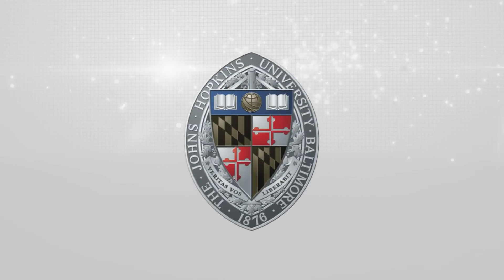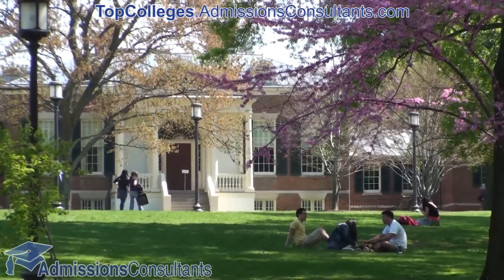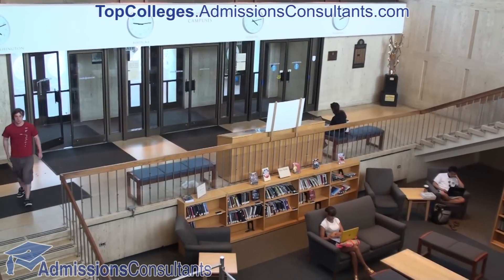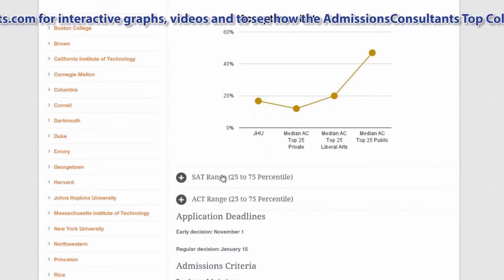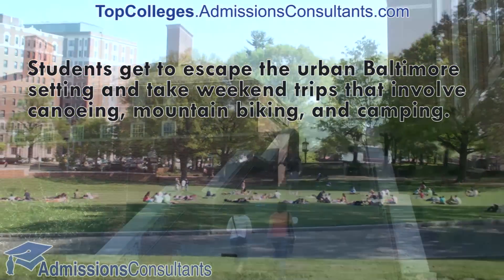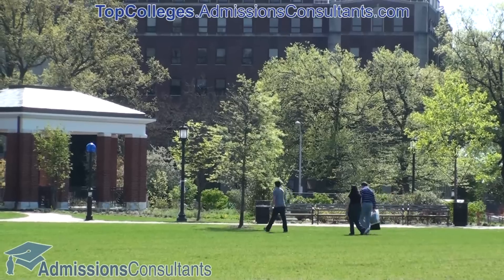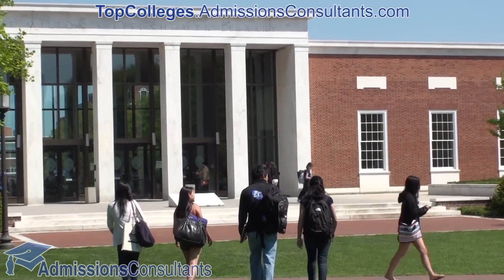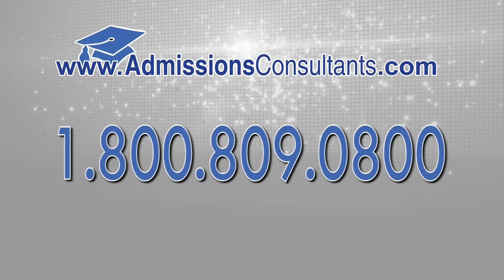Johns Hopkins University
Our profile of Johns Hopkins University was filmed entirely onsite in Baltimore, MD. Compare Johns Hopkins to the AdmissionsConsultants Top 25 national private universities, liberal arts colleges and public universities